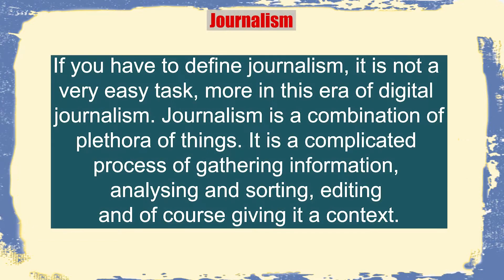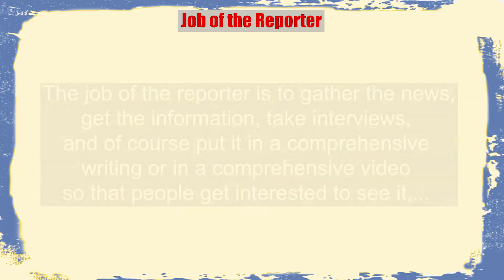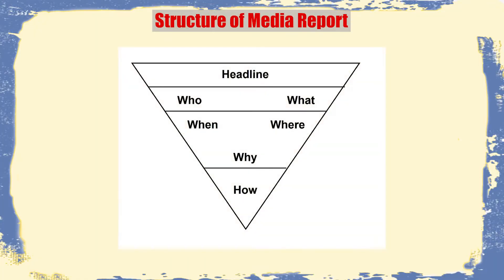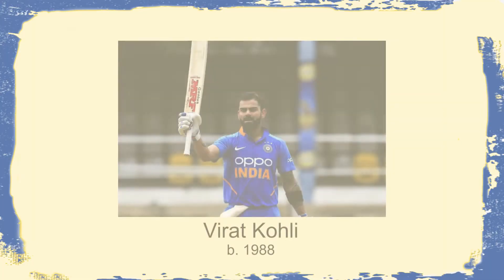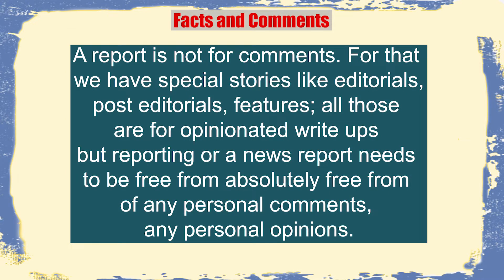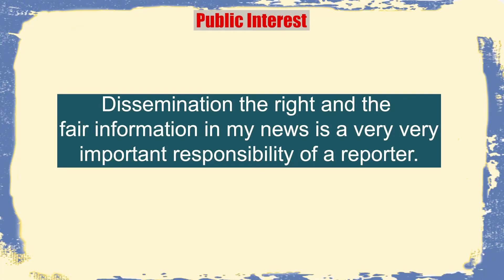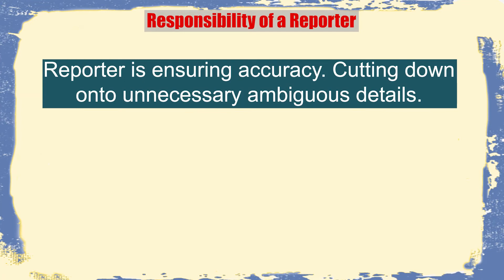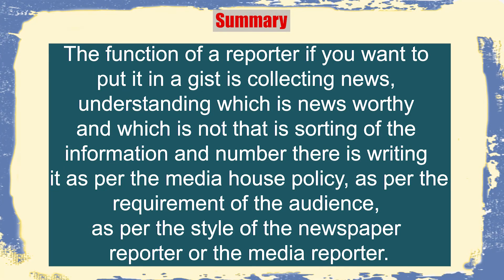Module 01 Introduction to reporting: Principles of Reporting Functions & responsibilities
Reporting is the lifeline of any news media. It goes without saying that the reporters are one of the most important pillars of the media house. Any individual interested in the working of media houses and the discipline of journalism must have a clear idea about the job profile of the reporter. Reporting is more than gathering information. It includes a plethora of work. A reporter has to understand the various elements of reporting to do justice to the functions and responsibilities vested upon him. A reporter not only works for himself or his organisation but the responsibility and accountability of the reporter lies with his/her audience as a whole.